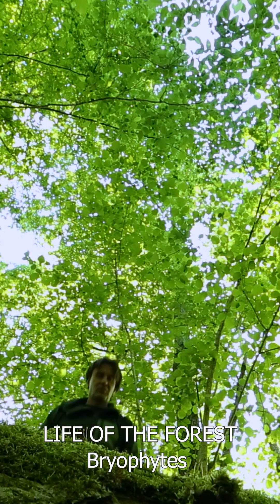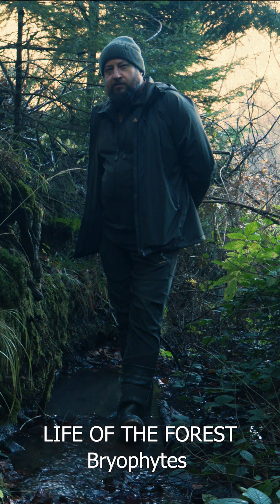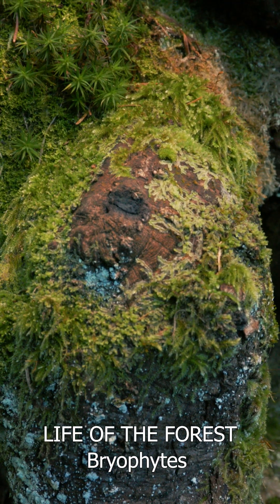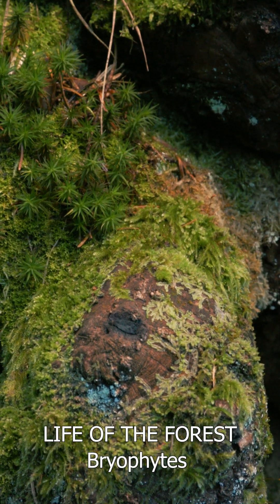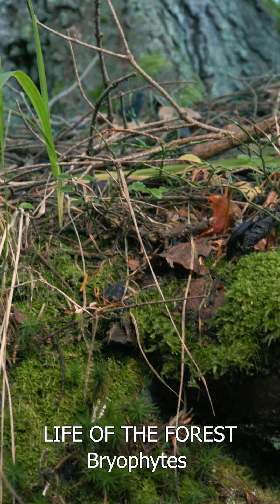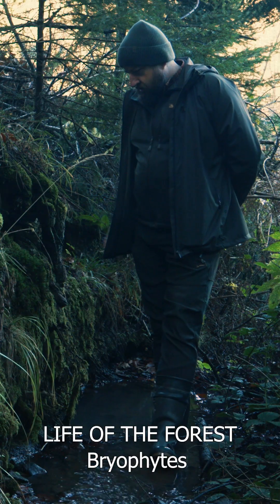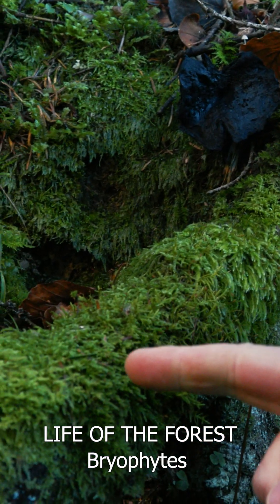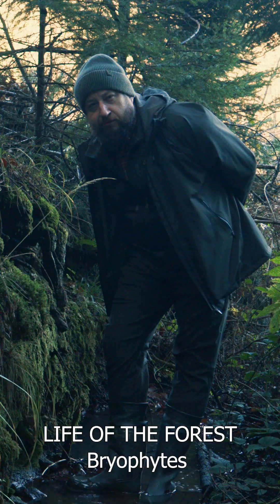Where can you find Bryophytes?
A fragment of the film 'LIFE OF THE FOREST. Bryophytes'. The whole film is available on our channel.